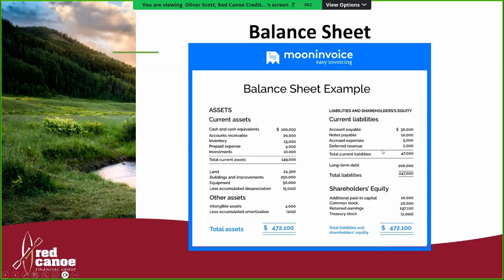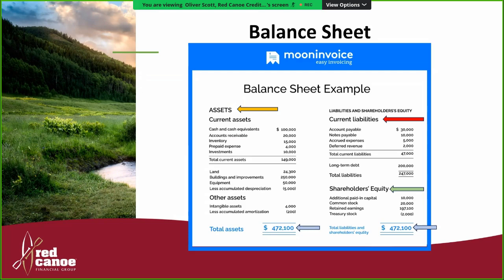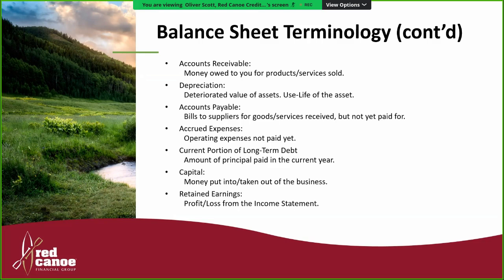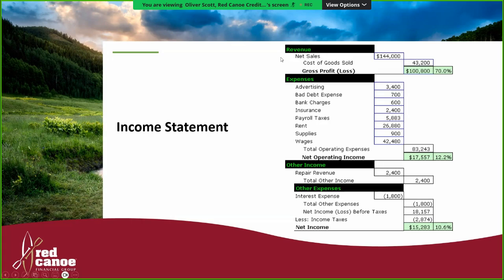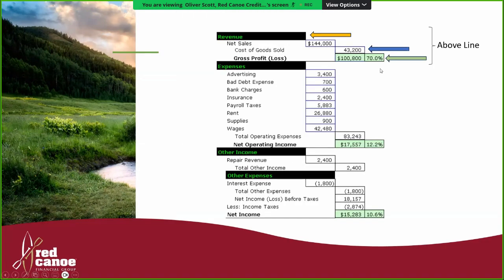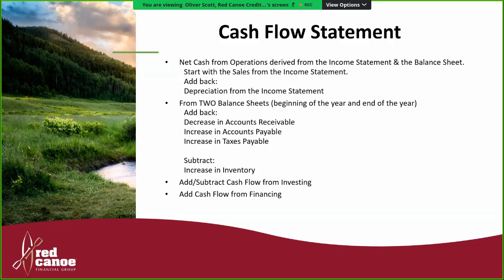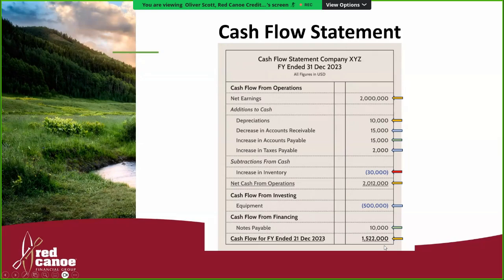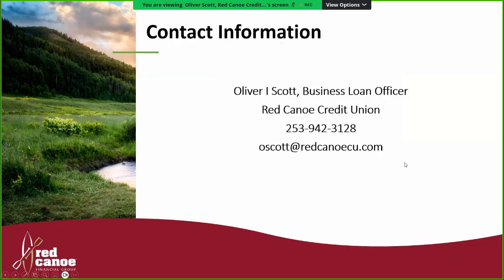🔑 Unlock the Power of Your Financial Statements! 💼📊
Reading Financial Statements 💼📊

In this educational webinar, Oliver Scott, Loan Officer at Red Canoe Credit Union, breaks down the essentials of understanding your business financial statements. Whether you’re a seasoned entrepreneur or just starting out, this session will help you gain confidence in reading and utilizing your balance sheets, profit & loss statements, and cash flow statements to make smarter business decisions. 💡💵

Moderated by Dr. Danielle Lord of Archetype Learning Solutions, this engaging presentation is packed with practical advice and expert insights to help small business owners thrive. 🌟

🔍 What You’ll Learn:

- The key components of financial statements
- How to analyze your business's financial health
- Tips for understanding cash flow

Watch now and take your financial know-how to the next level!